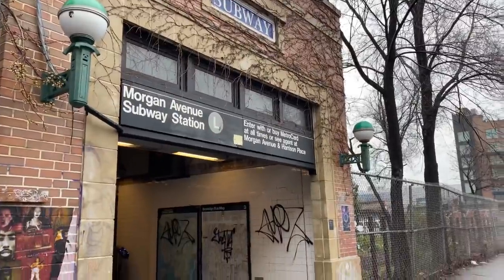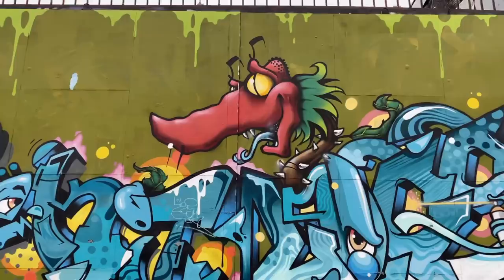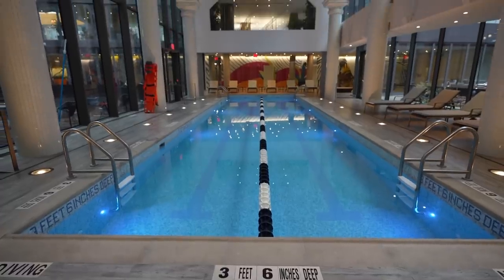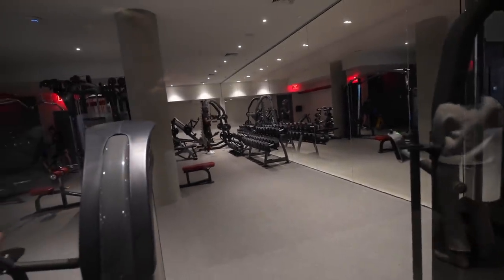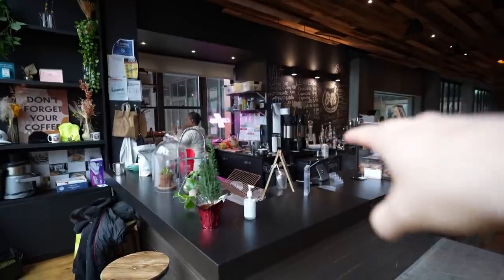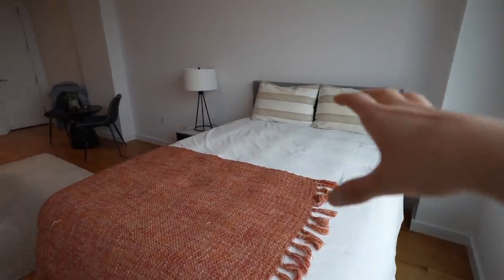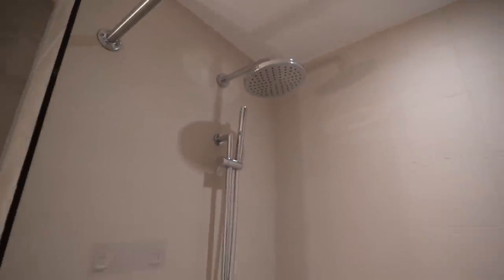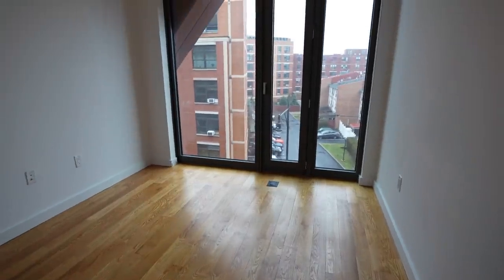This Luxury NYC Palace Only Costs $2,245… Why?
This NYC Apartment is beyond words.  The finishes and things inside are mind-blowing considering you NEVER see them in most apartments, including those in New York City.  I cant think of one item this apartment doesnt have… but is it worth your money? Be sure to check out this luxury nyc apartment tour of a stunning building that you’ve probably never seen before.

Artists & Tracks:  Hot Nights - Cushy // Image Of - _91nova // Shakedown - Lofive